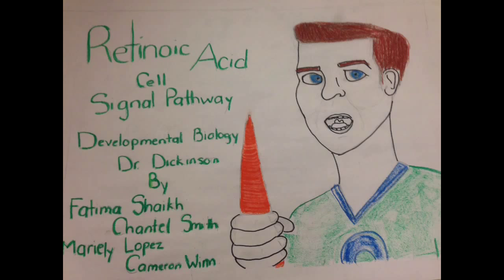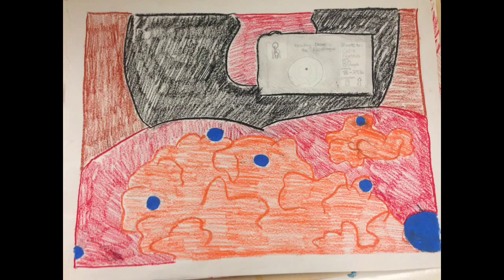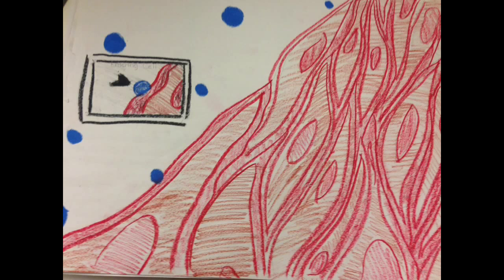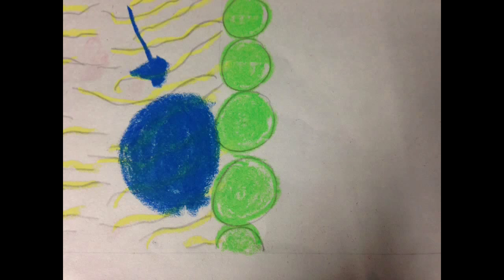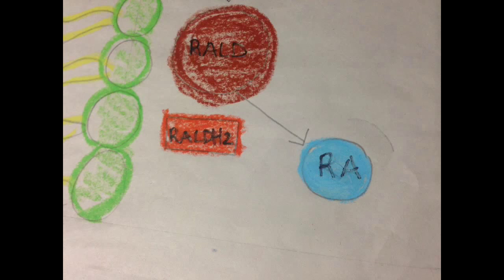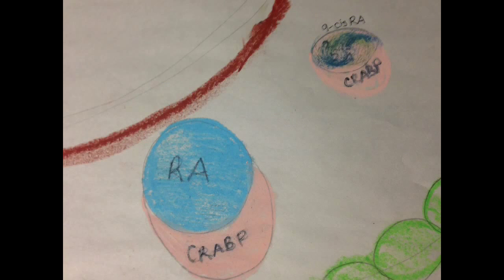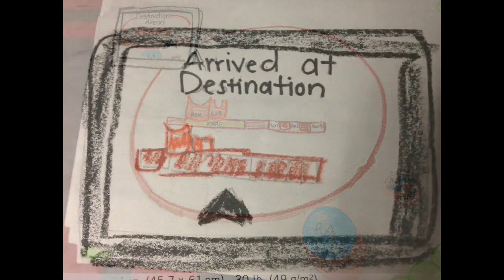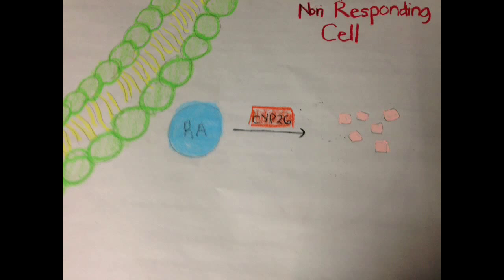Retinoic Acid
Cell Signal Pathway